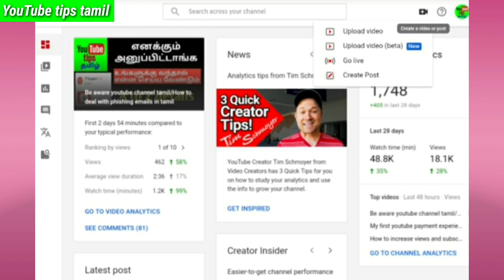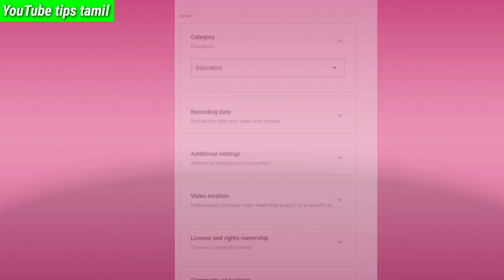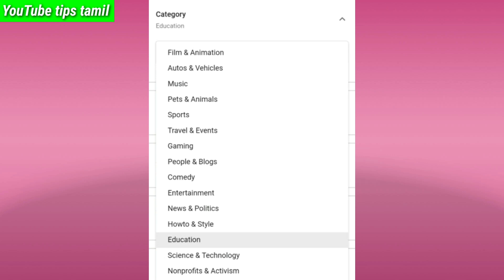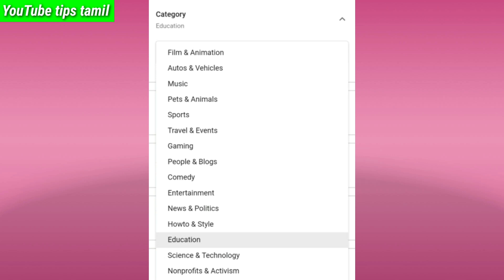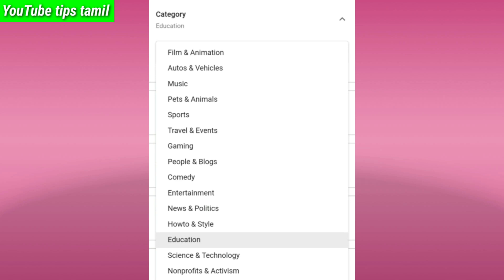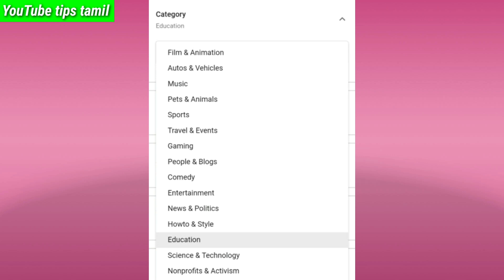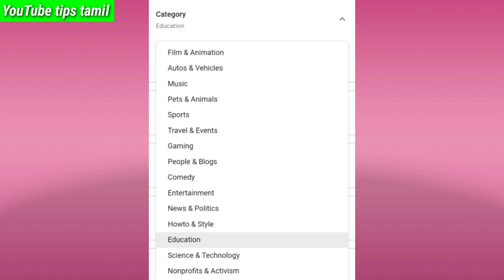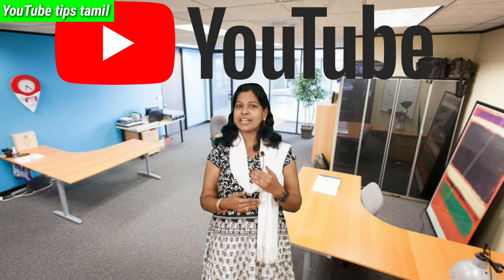How to select youtube video category in tamil/ youtube tips tamil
How to choose YouTube video category explained in tamil. Watch this on YouTube tips tamil.